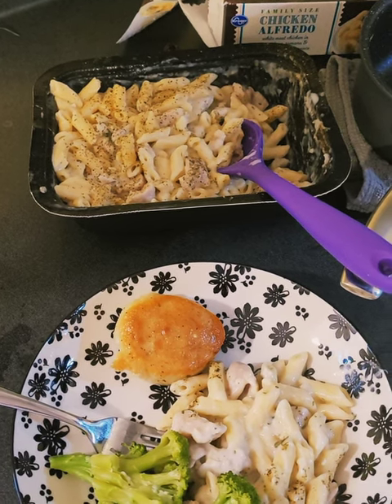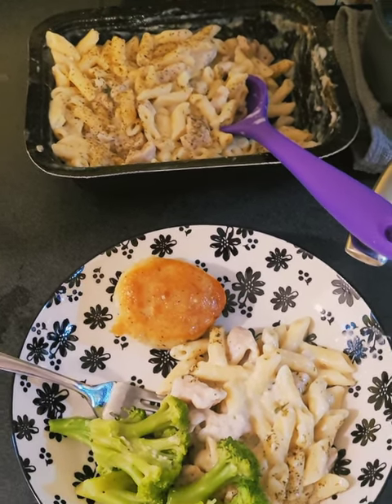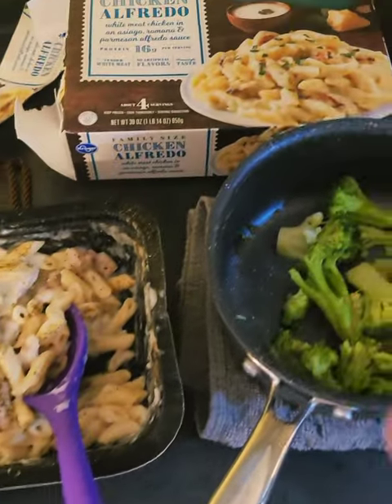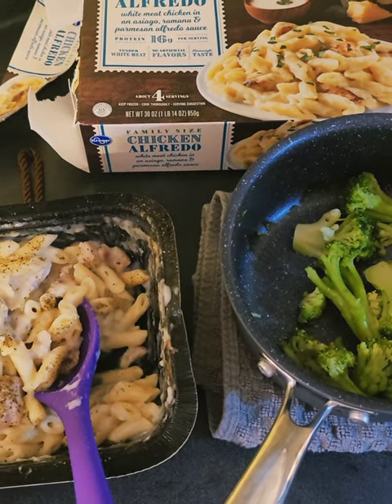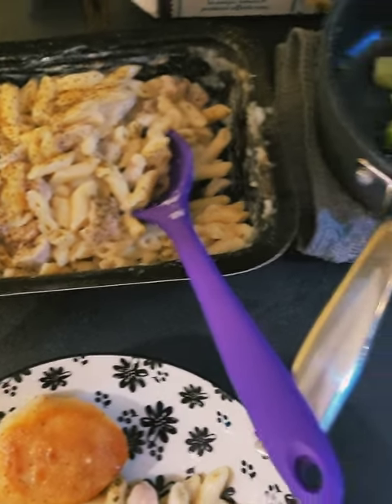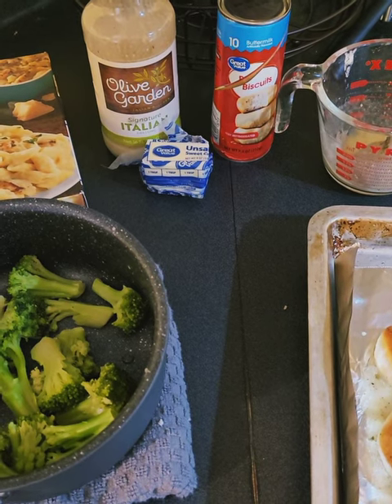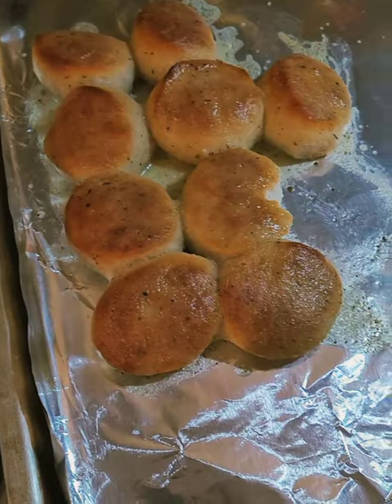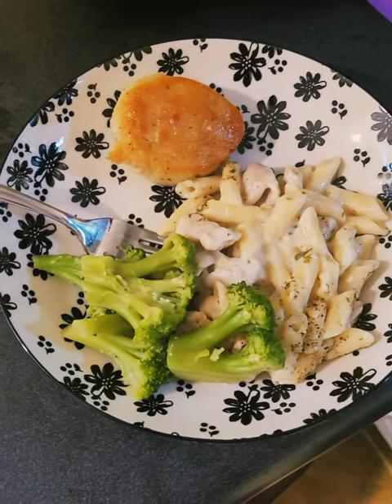Lazy Dinner | Chicken Alfredo, Broccoli & Garlic Biscuits. YUM 😋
Some days, this is as good as it gets 😂. Real life here, and it's dang hard sometimes! I have about 99 health issues, and there are days I can't stand on my feet for long periods of time, and I'm beyond exhausted.

It's OK to make semi homemade food, or toss a frozen pizza in the oven. Is your family fed and happy with a full belly? Yes? Then you're winning at adulting. I think we're often too hard on ourselves, and feel that we need to be EVERYTHING all the time - wrong!! Cut yourself some slack, and microwave that mac n cheese; zero judgement here. If folks criticize, they need to move on and find a hobby. They can ship you a gourmet meal 🤣

This dinner is self explanatory but those garlic biscuits are life. If you don't have Italian dressing, use some garlic powder and Italian seasoning with the mted butter. Heck, serve 'em plain if that's your thing, or use plain white bread instead. Make it YOURS and OWN it!!

Love and Light to All 💗